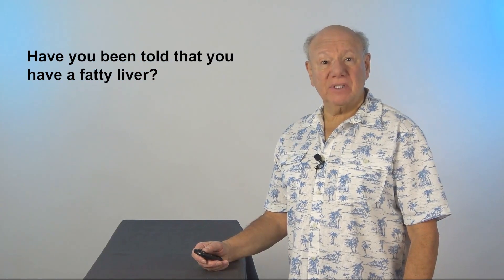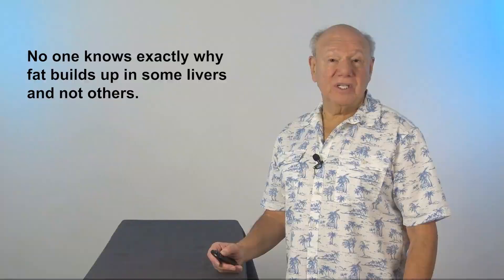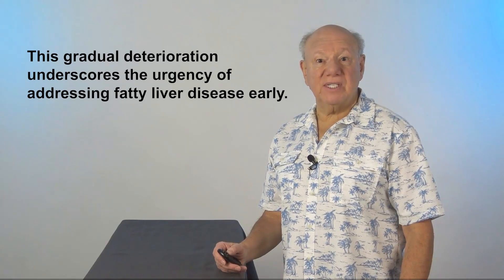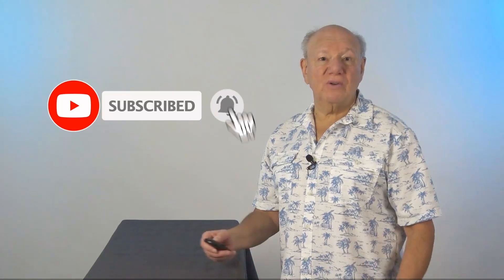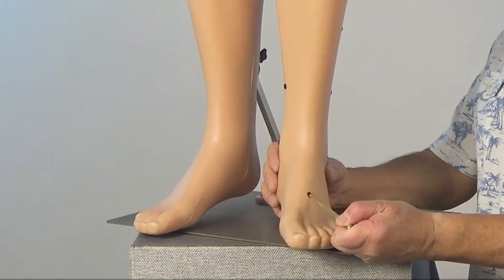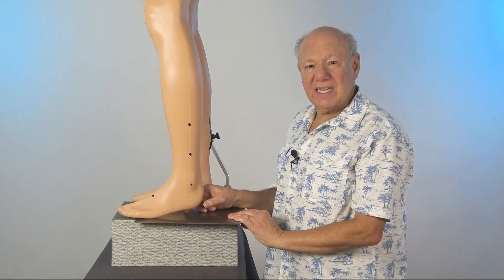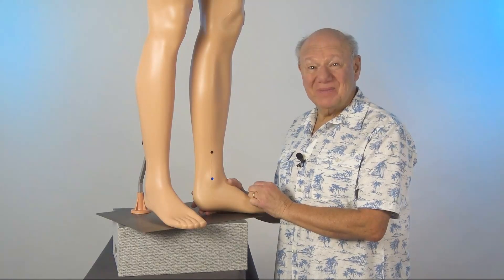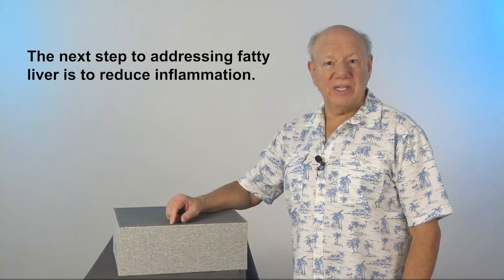Liver Disease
Have you been told that you have a fatty liver?
Are you concerned about the problems this can cause, like liver inflammation, scarring, and even worse?
In this video, I am going to show you three research-tested acupressure points that have been shown to be an effective treatment for fatty liver.
Fatty liver, sometimes called non-alcoholic fatty liver disease, is a silent condition.
Imagine your liver silently struggling without you even knowing.
This is the reality for many dealing with fatty liver.
As fat accumulates in the liver, it sets the stage for liver inflammation and damage.
But here's the catch--a fatty liver usually doesn't announce itself.
Symptoms, if they appear, might be vague: fatigue, a general feeling of being unwell, or discomfort in the upper right abdomen.
It's like a whisper of warning from your body, easily missed until it's too late.
No one knows exactly why fat builds up in some livers and not others.
Genetics, obesity, insulin resistance, type 2 diabetes, and high blood fat levels all play a role.
Yet a fatty liver can sneak into life without any of these risk factors.
And health problems can occur as a result of fatty liver.
Liver scarring, known as cirrhosis, is the main issue.
In response to inflammation, the liver replaces liver cells with scar tissue, reducing overall liver function.
This gradual deterioration underscores the urgency of addressing fatty liver disease early.
Medications are sometimes recommended, and can provide important relief, but none are curative, and they can have significant side effects.
One bright spot is the studies showing that acupuncture point stimulation can be a natural treatment for fatty liver.
A review of eight randomized controlled studies, comprising 939 patients, showed that acupuncture point stimulation was superior to conventional treatment in improving overall results.
It also showed that when acupuncture point stimulation was combined with conventional treatment, the results were even better.
In the next few minutes, I will show you how to find and activate three points important therapeutic points identified in these studies.
These points are arranged for optimal effectiveness, so I recommend following them in the sequence presented.

POINTS DEMONSTRATED: LV3, ST40, SP6